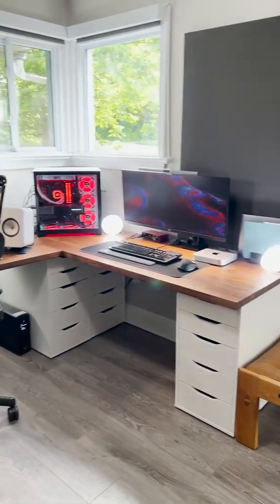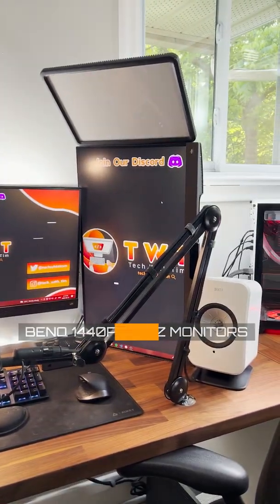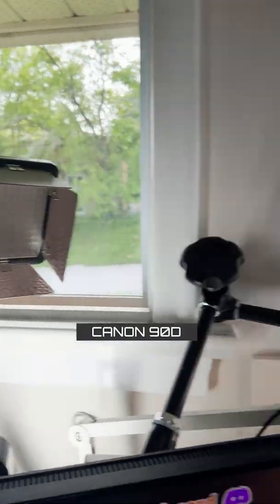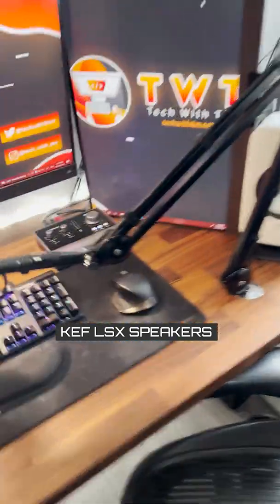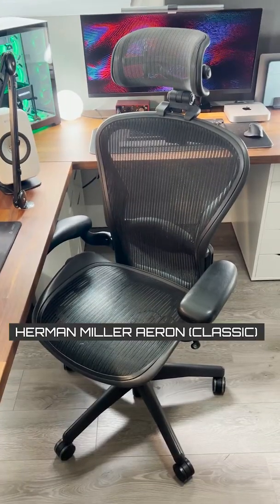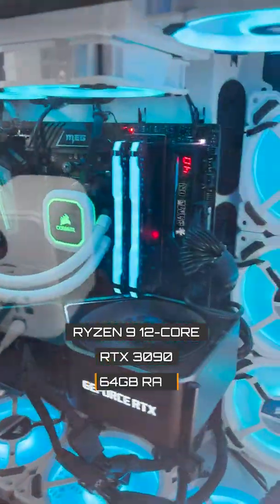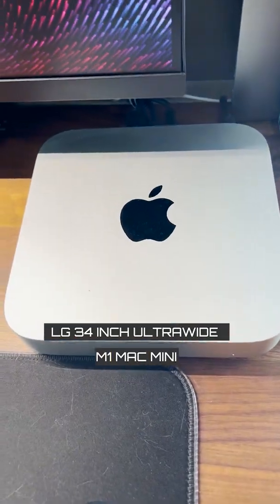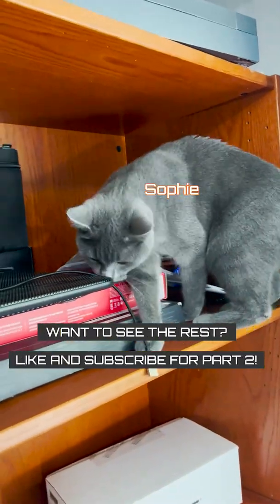2022 Programming Desk Setup - Overkill Edition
I have the most overkill setup for computer programming! I have a windows and a mac side of the setup and I show you each piece of gear that I have.

⭐️ Tags ⭐️
-Tech With Tim
-Computer Setup
-Desk Setup
-Gaming Setup
-Programming